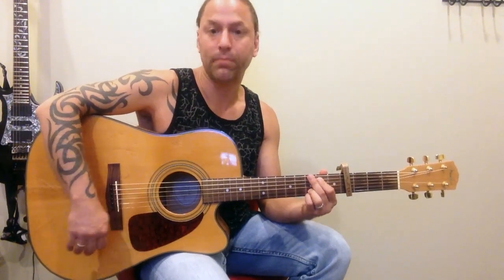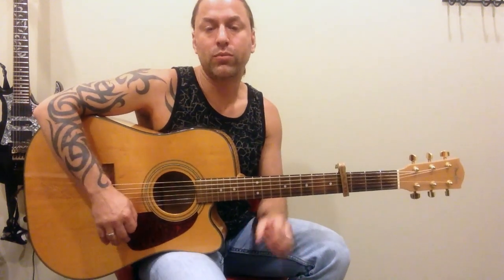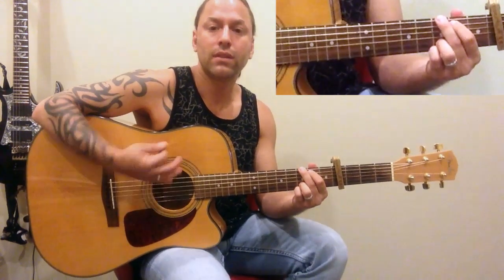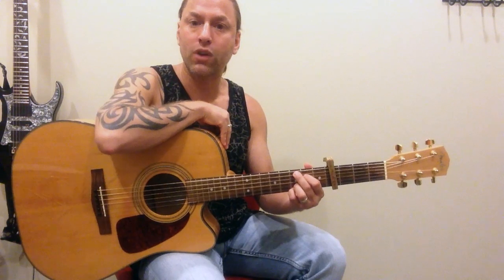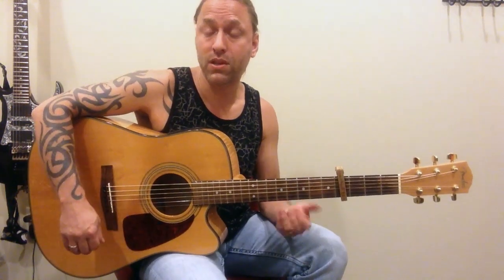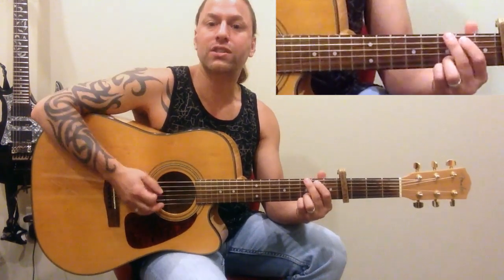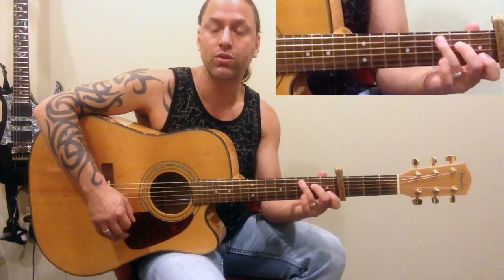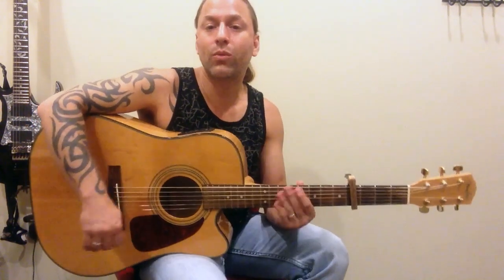Learn to Play "Nobody Compares" by One Direction (Guitar Lesson)